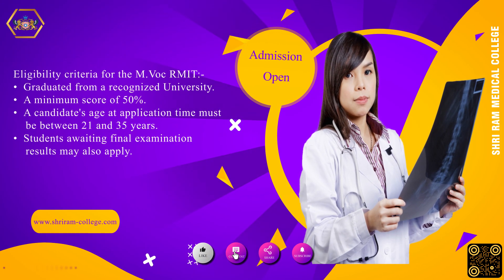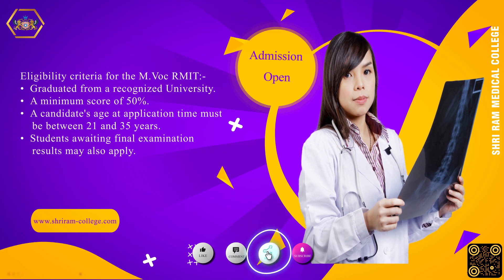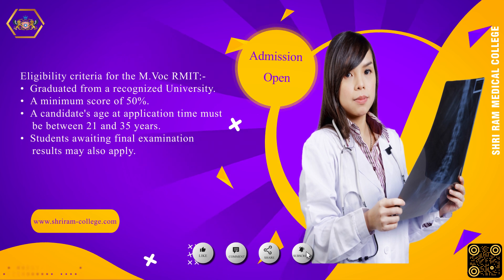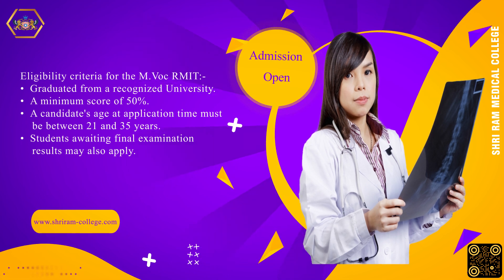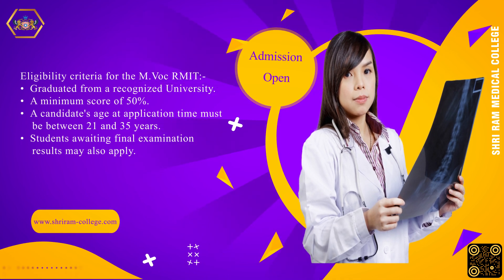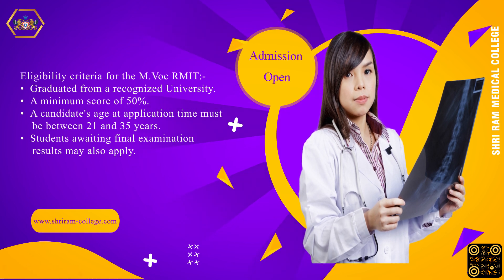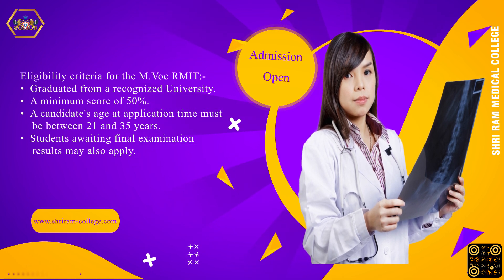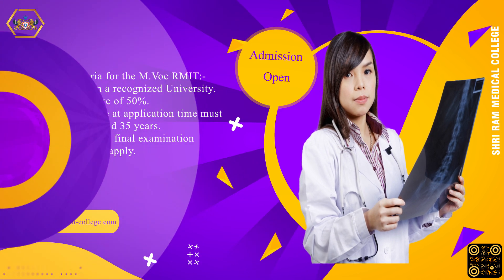M.VoC. Radiology & Medical Imaging Technology - Admission, Syllabus, Eligibility & Career Prospects.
Shri Ram Medical College offers a Master of Vocation in Radiology and Medical Imaging Technology program for those who already have a bachelor's degree and are already working in the field of medical imaging science. It is specifically aimed at those pursuing a professional career in Medical Imaging Technology. It is designed to provide specialised training in the scientific principles of modern imaging science and in the application of these principles in the field of radio diagnosis and imaging.
Today, the work of a radiologist is not only limited to X-rays, but they also have to do MRI with CT scan. In addition, they also have to undergo radiotherapy and chemotherapy of cancer and tumor patients. Master of Vocation in Radiology and Medical Imaging Technology (M.VoC RMIT) is a 02 year degree course in which the candidates learn about the Medical technology such as X-rays, CT scans, Ultrasound, MRI, etc.
Syllabus Of M.Voc RMIT is
• Human anatomy
• Human physiology
• Radiation physics
• Radio diagnosis
• Pathology
• Medical microbiology
• Medical biochemistry
• Specialised diagnostic techniques
• Radiologic technology
• Radiotherapy

Eligibility criteria for the M.Voc RMIT:-
• Graduated from a recognized University.
• A minimum score of 50%.
• A candidate's age at application time must be between 21 and 35 years.
• Students awaiting final examination results may also apply.

M.VoC. Radiology and Medical Imaging Technology Employ Areas:
• Healthcare Management or Administration
• Hospitals
• Radiology Clinics
• Commercial or Industrial
• Diagnostic Centres
• Doctor’s Offices
• Educational & Research Institutes

The most demanding job position M.Voc RMIT are as follows:-
• Radiology Technician
• Radiology Assistant
• Radiologist
• Radiology Technologist/Radiographer
• Radiology Nurse
• Ultrasound Technician
• Diagnostic Medical Sonographer
• MRI Technician
• CT Scan Technologist

The M.Voc RMIT is designed to train individuals to fill a rapidly growing need for skilled experts in imaging and allied science and technology. Students benefit from hands-on experience with 1.5 and 3.0 T MRI, ultimately qualifying them for positions in the healthcare and biomedical instrumentation industries, academia and a wide variety of private and government research centers.
After pursuing the course of Master of Vocation in Radiology and Medical Imaging Technology, the candidates will be able to get the salary package of 3-4 lakhs per annum.
The field of radiology is expanding vastly in medicine. Careers in radiology span many roles and the employment prospects for radiographers are vast and diverse, both within India and abroad. You may even choose to pursue research and academics after the completion of the program.

Shri Ram Medical College – Nurturing next generation of healthcare leaders, and offers all vocational paramedical courses at competitive fee and helps in 100% placement assistance. Admission Open.